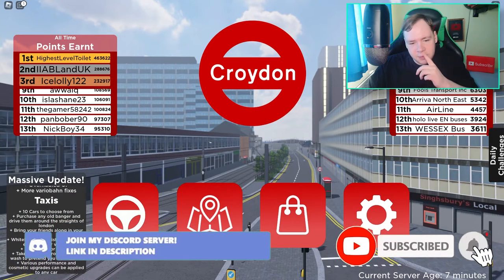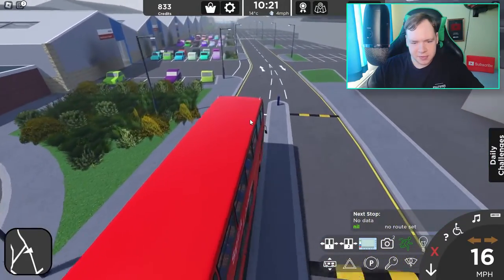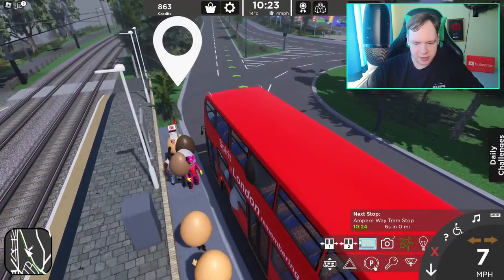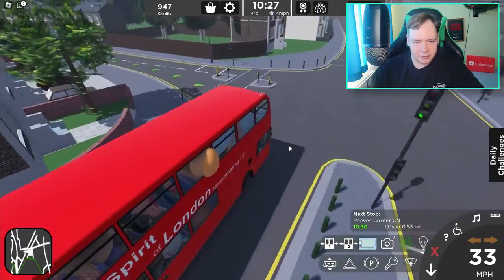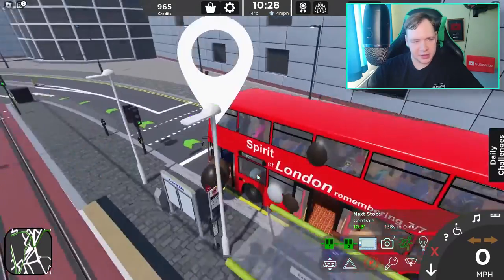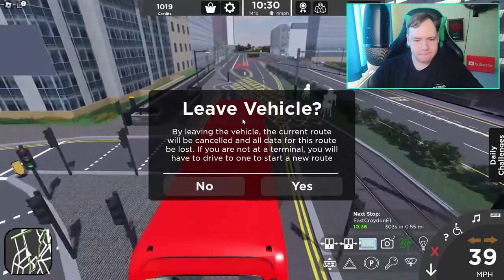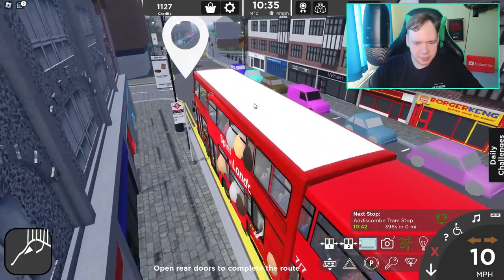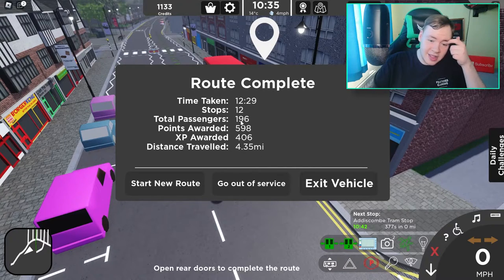THE BEST ROUTE FOR CREDITS ON CROYDON!!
Today, I am back doing another video on Roblox where today, I play Croydon for the first time on video, and I show you the best route I do to get credits fast in the game! There probably is other ways to get credits fast, but at least for now this route is for me!

PC Specs:
OC AMD Ryzen 9 5900X at 4.4Ghz
32GB DDR4 RAM

Music Featured!

~ Features Gaming